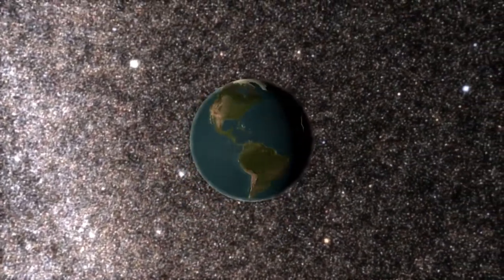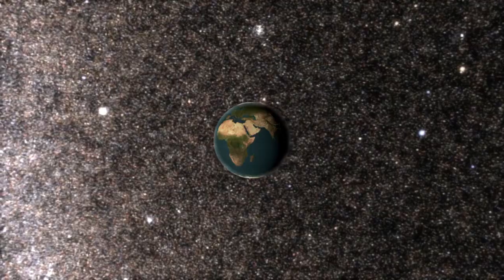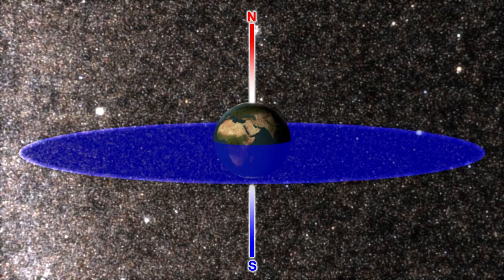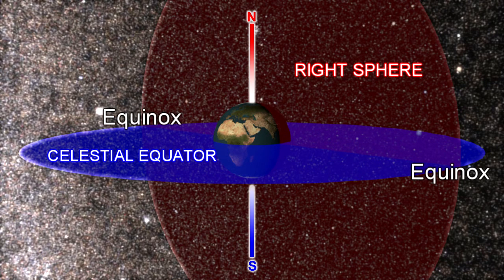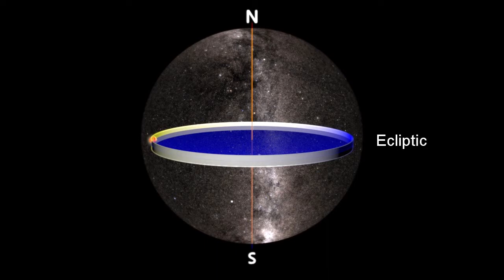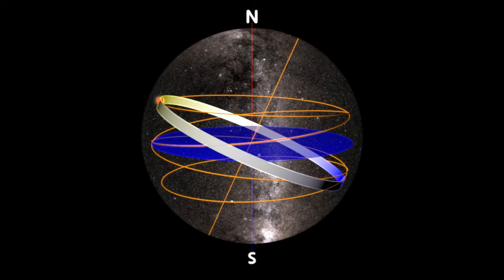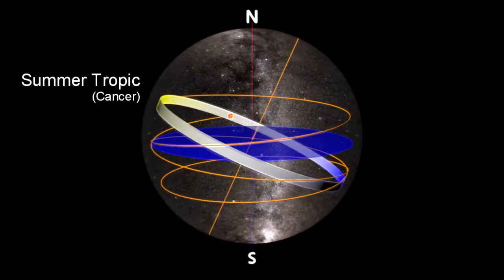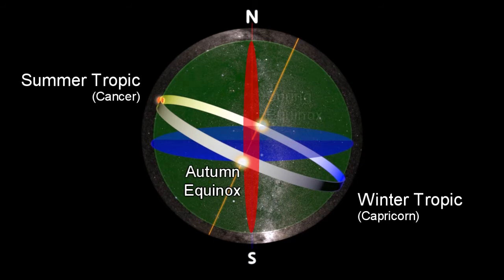Ptolemy | a quick first attempt | Part I: The Beginning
Initial look at the beginning of Ptolemy’s Almagest, as discussed in first semester Sophomore Mathematics at Thomas Aquinas College, CA.

Animation:
--C4D R17 Studio

--Light | Creation
--Earth | Creation